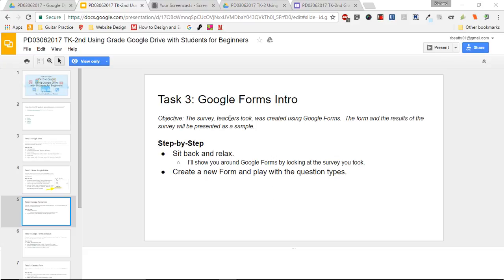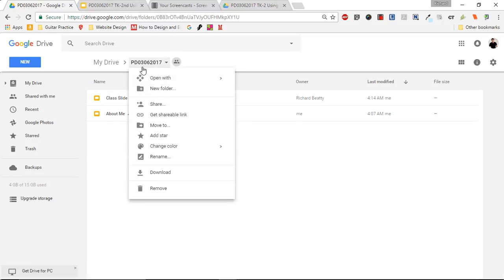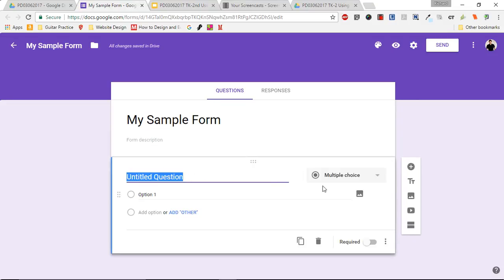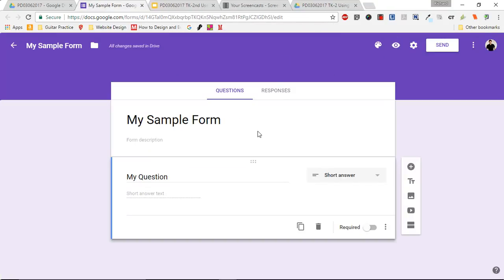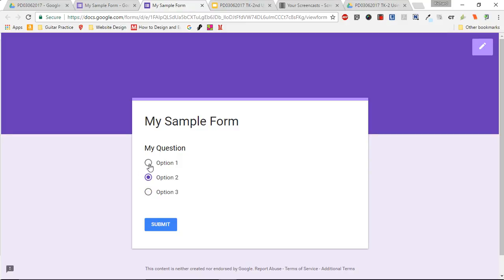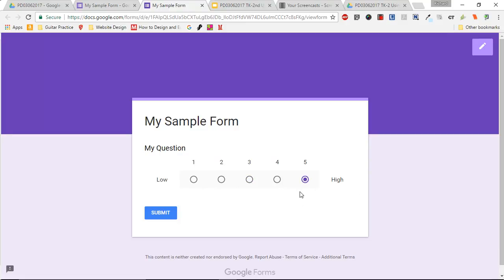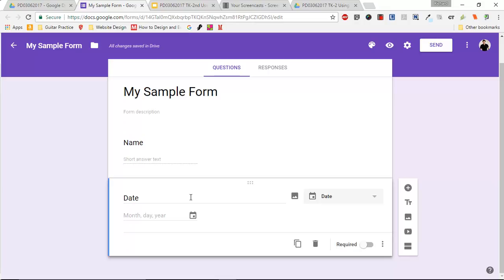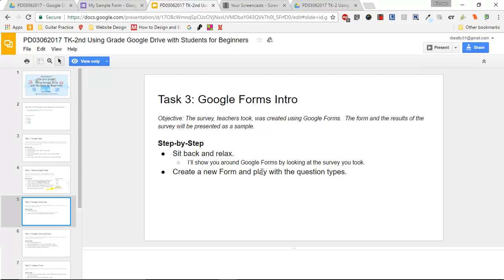Task 3 Google Forms Intro